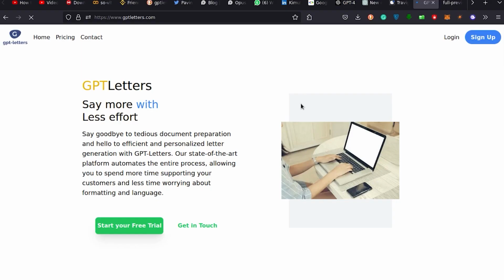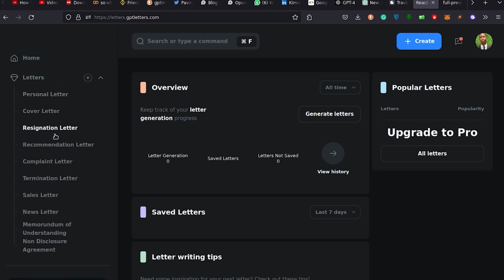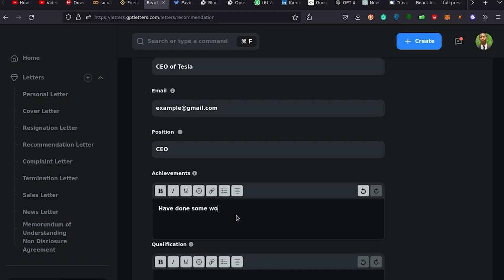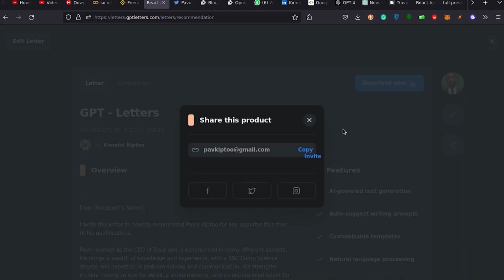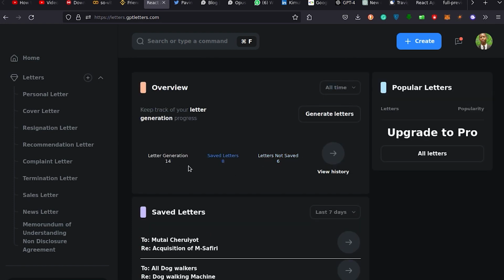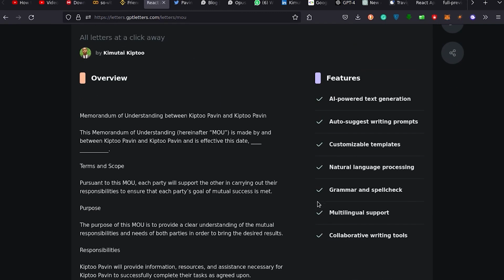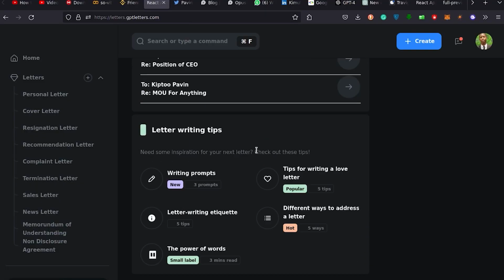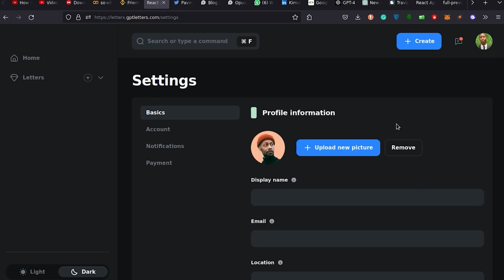How to use GPT-Letters to generate AI Powered Letters.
How can you use the incredible capabilities of GPT Letters?
In this video, I'll walk you through the step-by-step process of utilizing this remarkable platform to engage in dynamic and meaningful conversations.

Whether you're a curious learner, a creative writer, or a problem solver seeking AI-powered assistance, this tutorial is your ultimate guide. I'll start by introducing the key features and functionality of GPT Letters, highlighting its user-friendly interface and versatile applications.

As we dive deeper, I'll demonstrate how to initiate conversations with GPT Letters, providing useful tips and techniques to get the most out of your interactions. Discover how to ask questions, request information, brainstorm ideas, and receive thoughtful responses from this advanced language model.

Additionally, we'll explore the various customization options available, enabling you to tailor the conversation style, adjust the tone, or specify the desired level of creativity. Unleash your imagination and witness the AI's capability to adapt to your unique preferences.